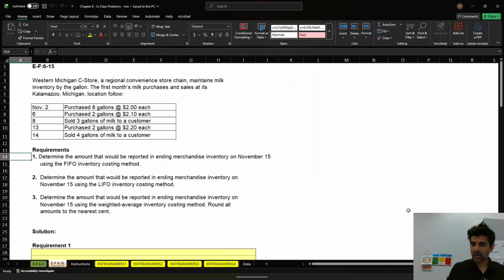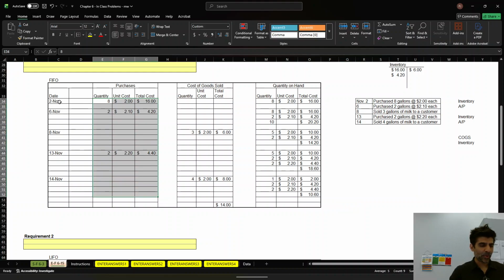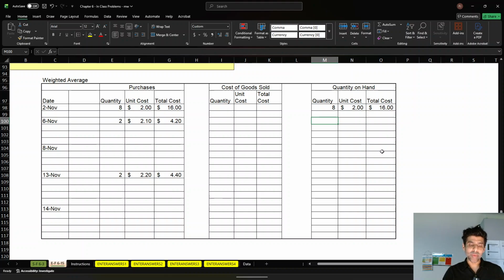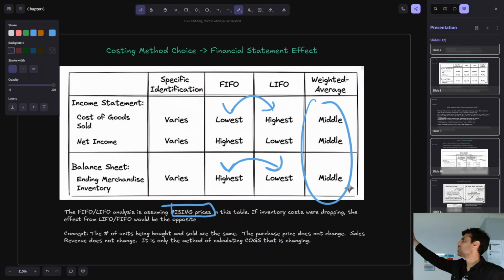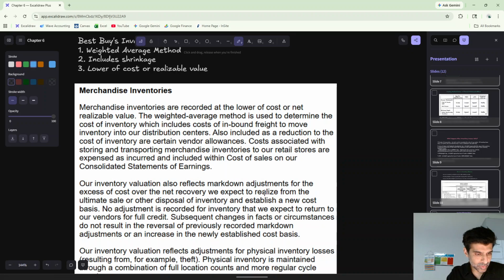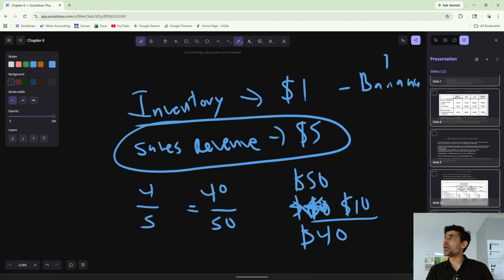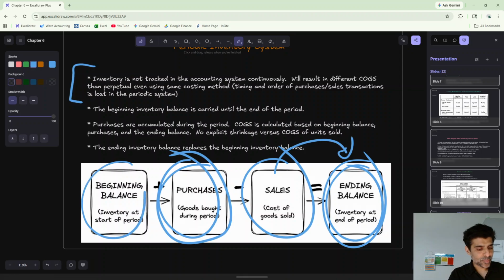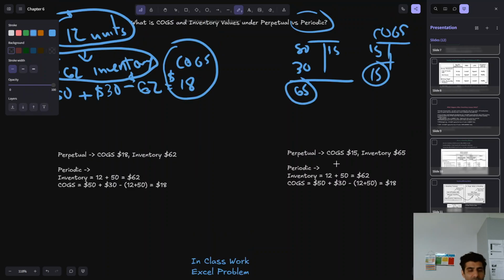Financial Accounting - Week 7 - Session 2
FIFO, LIFO, Weighted Average

Adjusting entry for writing down inventory